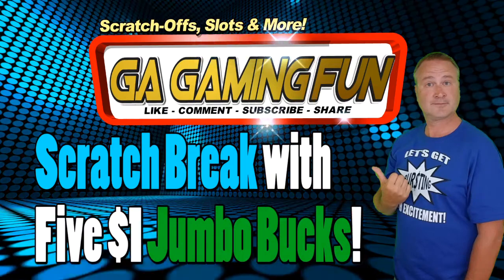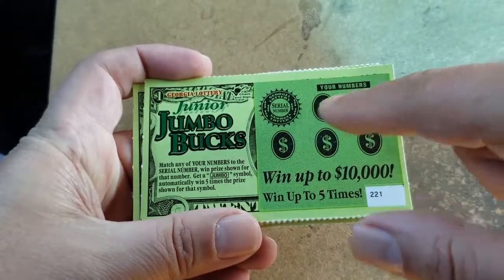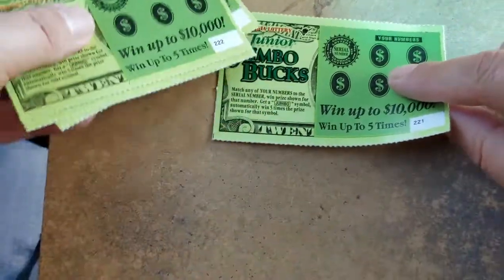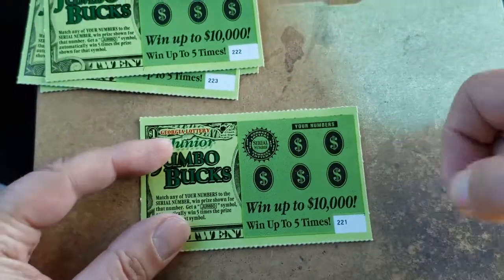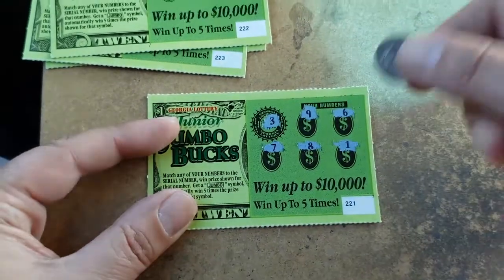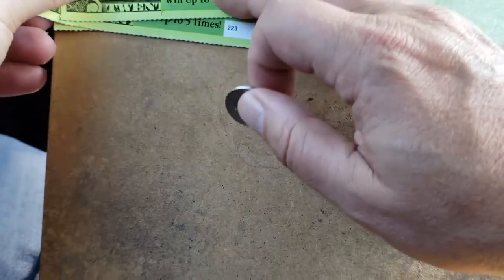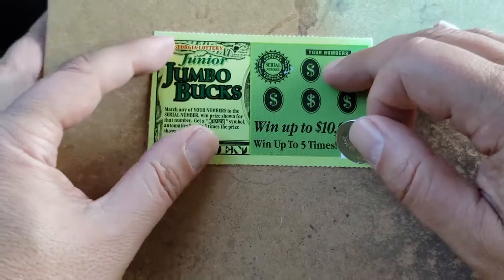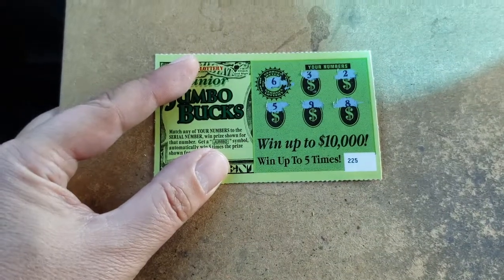Take 5 Scratch Break: Five $1 Jumbo Bucks Tickets.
Join me on Facebook for behind the scenes and extra content!

You can send Friend Mail to:
Steve K
GA Gaming Fun
1250 Gordon Hwy, #37
Augusta, GA  30901